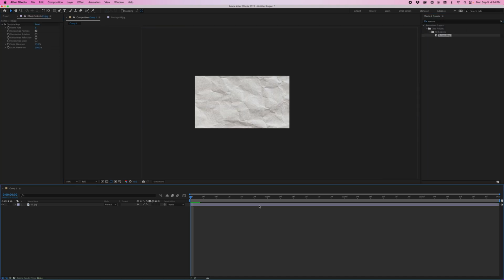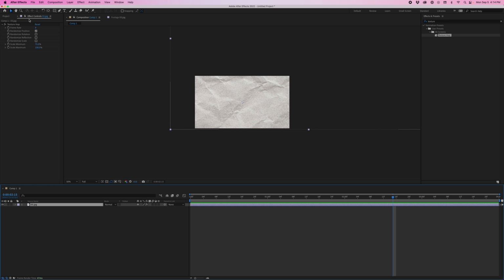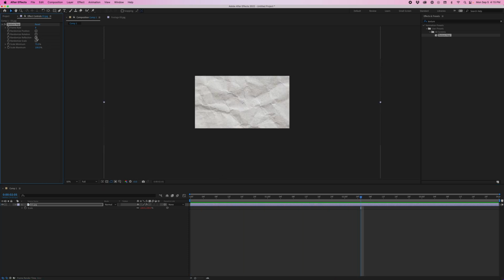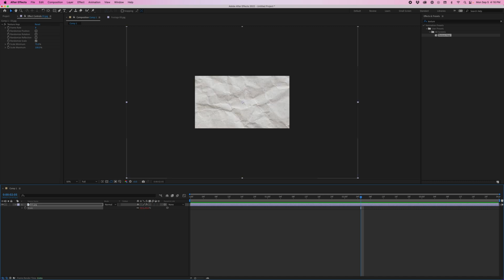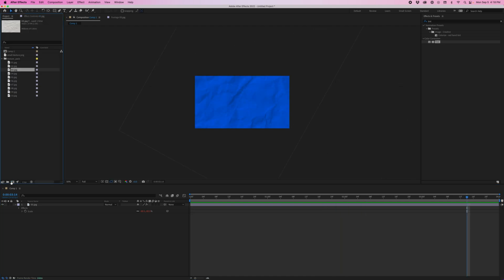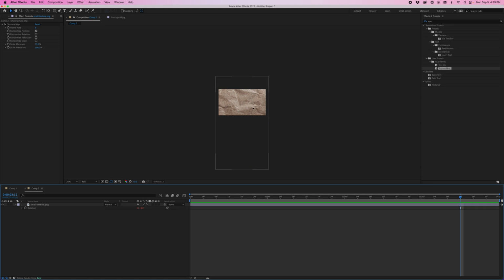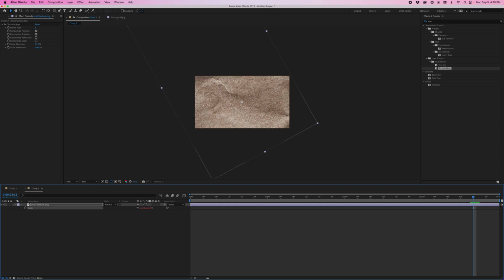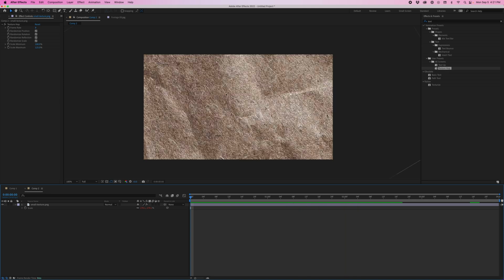How to animate textures in After Effects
Texture Hop lets you automatically animate textures inside After Effects. Learn how to use this preset.